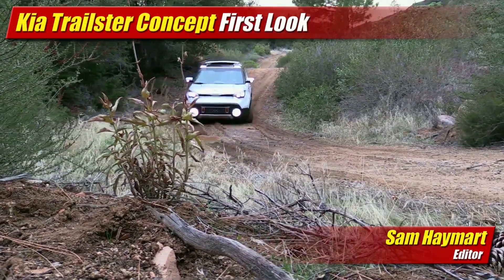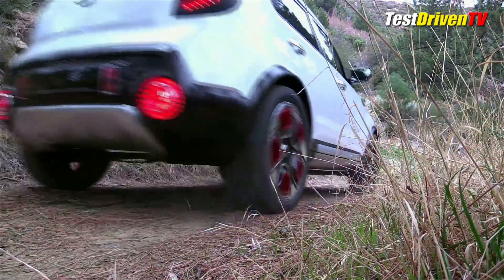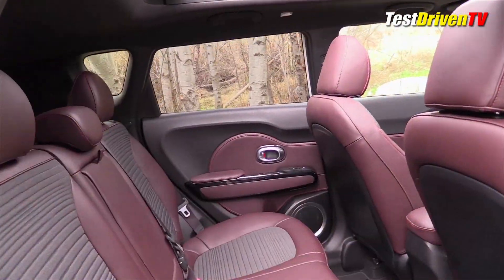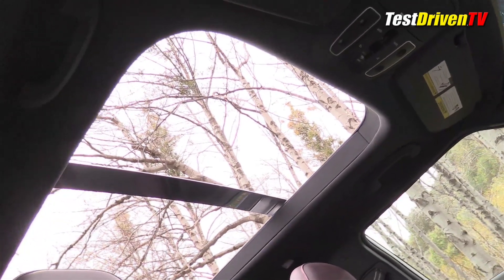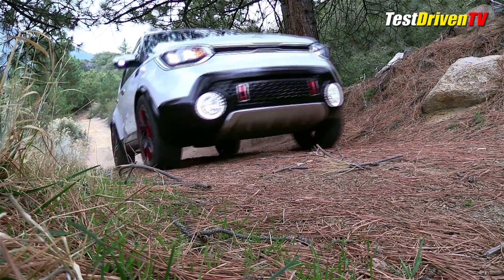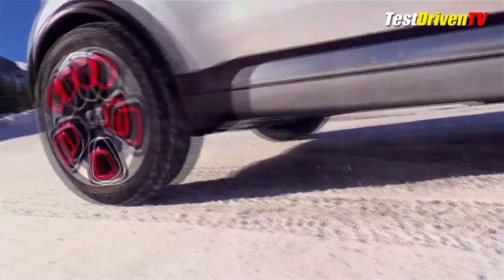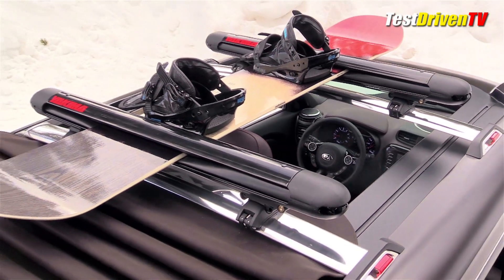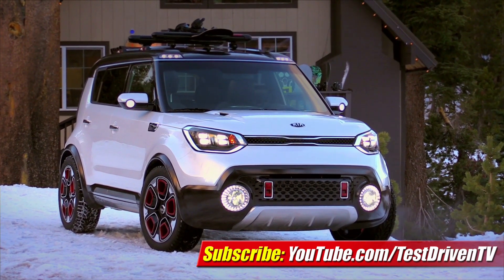Kia Trailster Concept First Look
Showing off the next level for the Kia Soul, and the brand's hybrid strategy, the Kia Trailster Concept made its big splash down at the Chicago Auto Show.